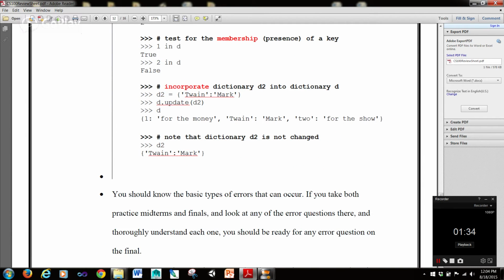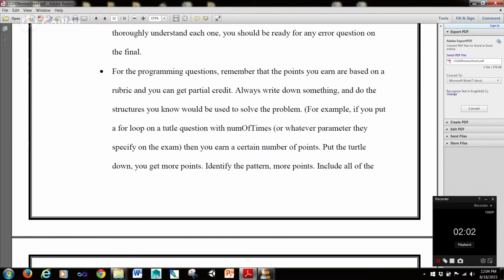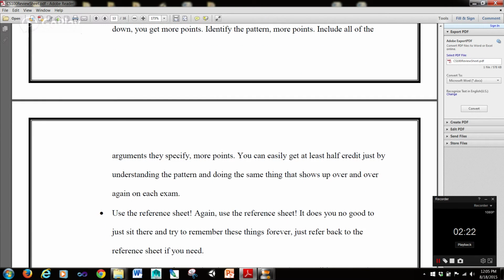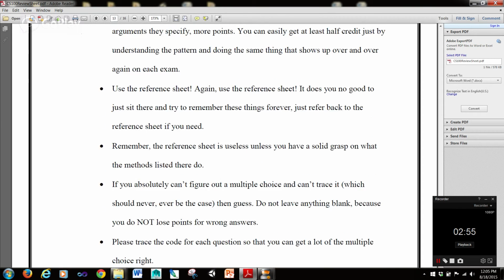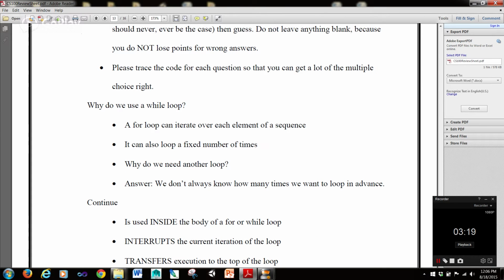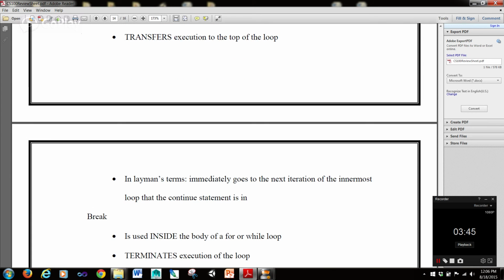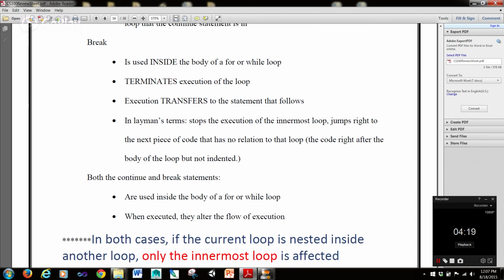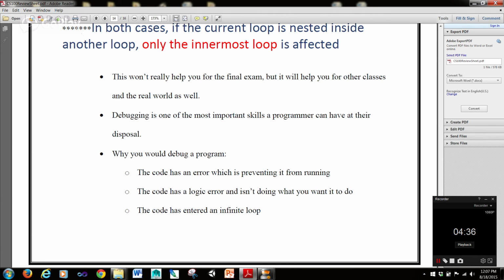CS 100 Basic Python Programming Tutorial 08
The eighth tutorial in the series of beginner Python programming tutorials following the curriculum of NJIT's CS 100: Roadmap to Computing course.